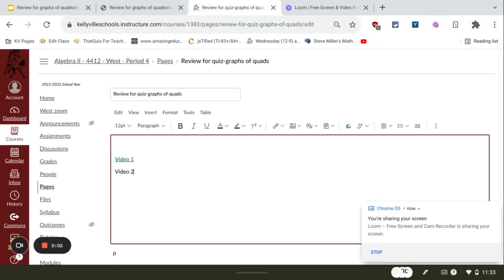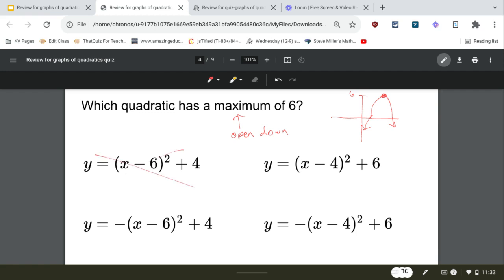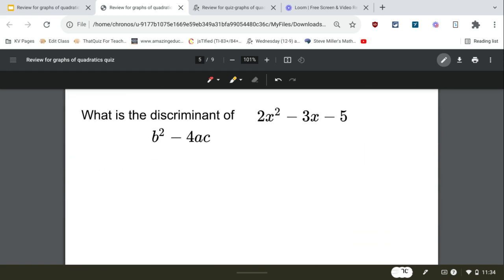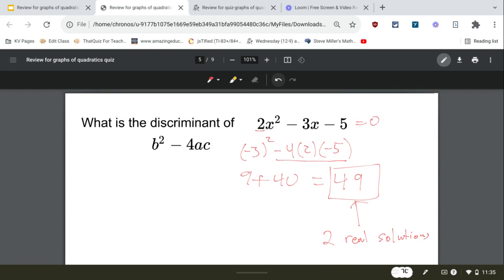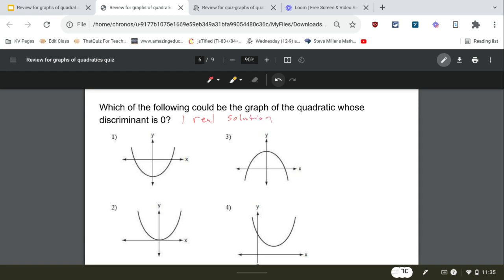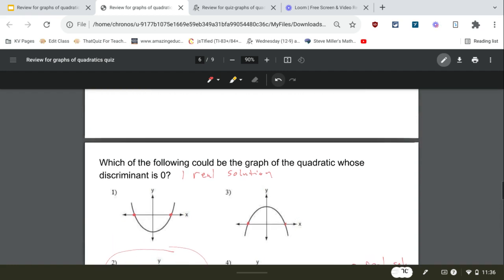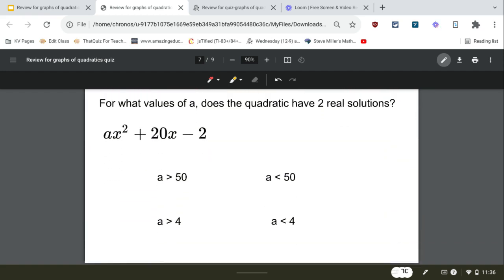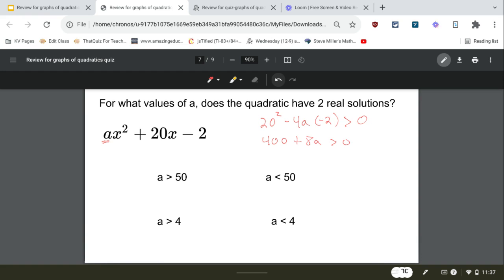Review graphs of quads quiz part 2